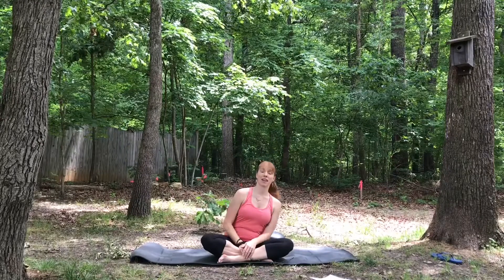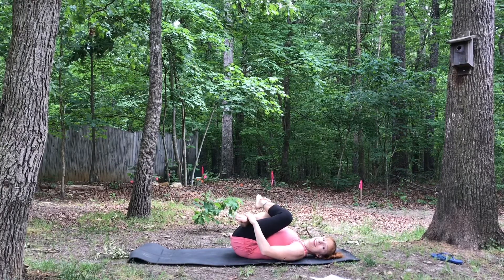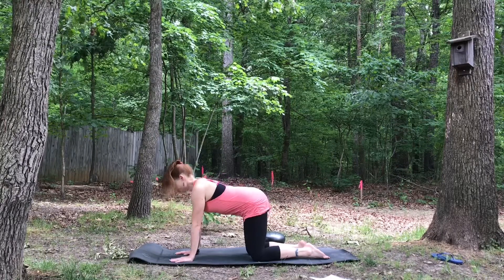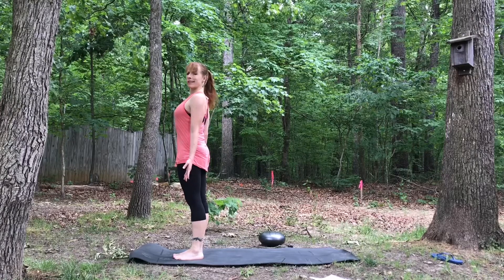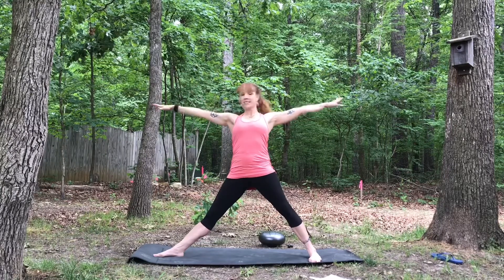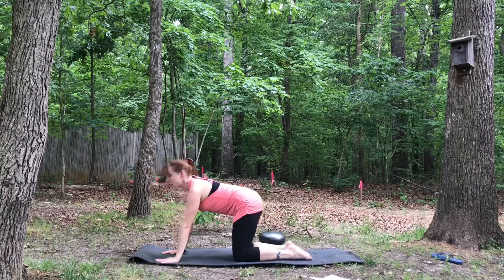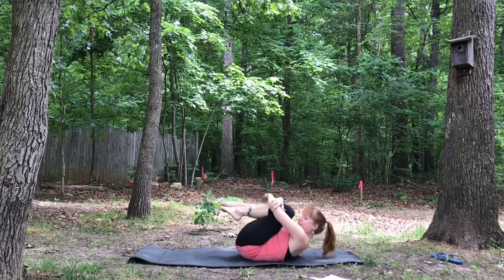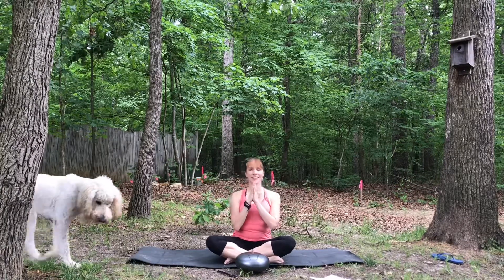20 Minute Morning Yoga for Low Back and Hips | Feel Good Beginner Yoga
A morning yoga practice can really help to workout any low back and hip pain or stiffness you wake up with.   This 20 Minute Beginner Vinyasa Yoga practice will help strengthen and stretch your body, to get you  moving and ready to face the day.  This full body flow gets into the arms, legs, hips, and low back, to get movement with intention into your busy day.  Chappy enjoyed collecting sticks and fallen limbs throughout this video:)

By getting grounded in your intention, and moving with purpose, you can help manifest positive change in your practice, and in your life.

What type of focus would you like to see in a yoga video?  How is your practice going?  I’d love to hear from you.

By participating in this online yoga video, you acknowledge that all exercise involves a risk of injury.  DreamSpree Studio will not be held liable for any injuries you may incur.  You agree to take personal responsibility for your health and well-being in relation to DreamSpree Studio’s yoga classes.